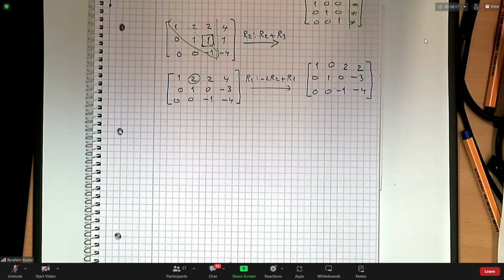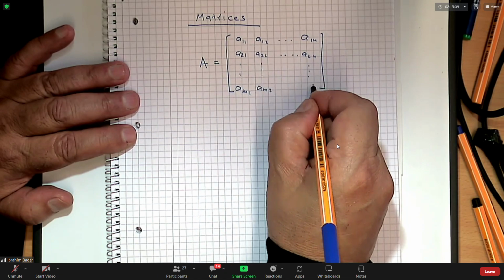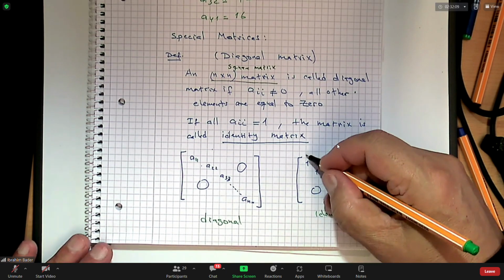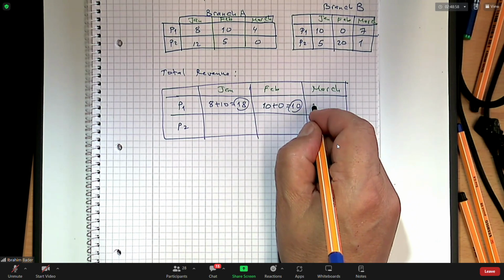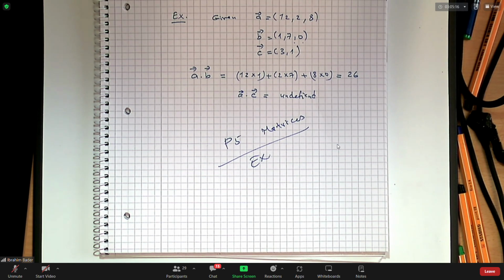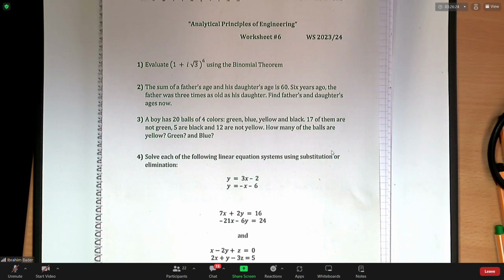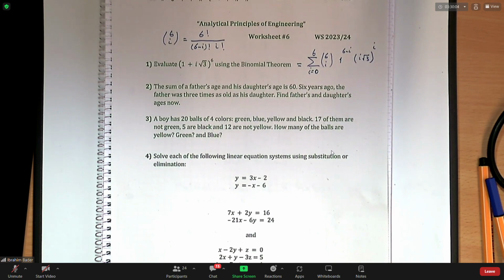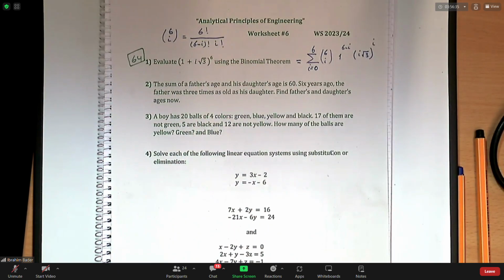IE-B-01: Analytical Principles of Engineering (WS23/24)Zoom Meeting 2023 11 22 14 30 23